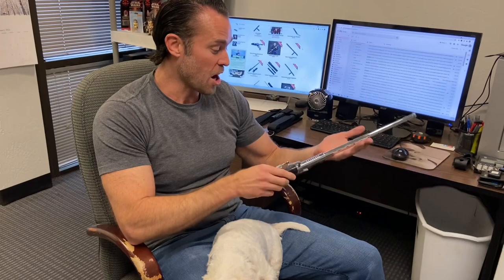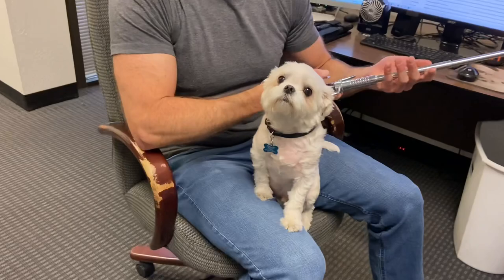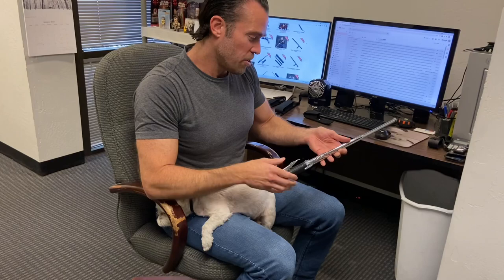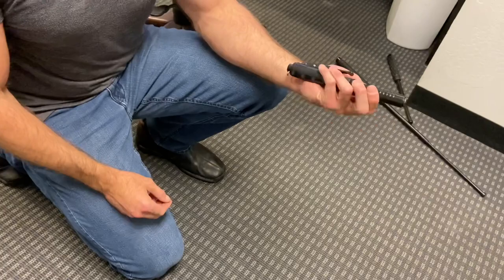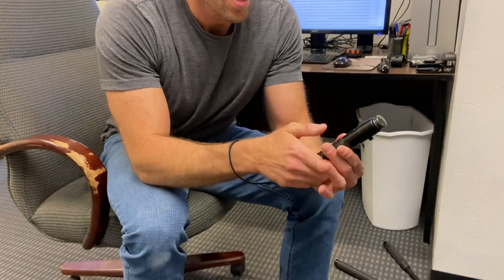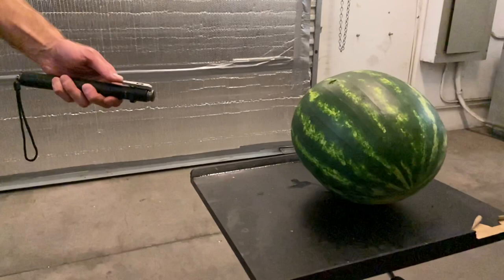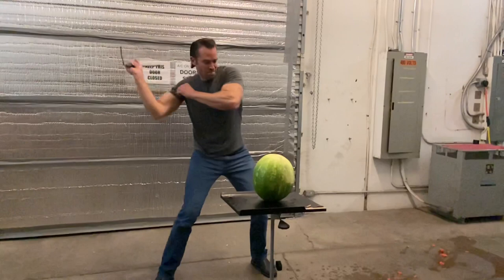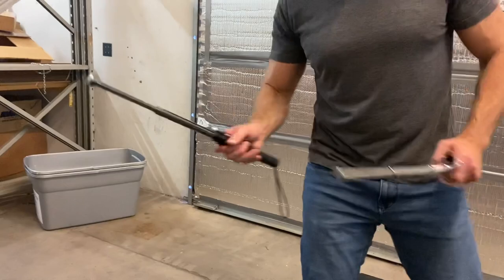Spring-Loaded Baton Review & Strength Test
This week for Weapons Wednesday, we tested out our Spring-Loaded Batons!  At KarateMart.com, we've sold automatic batons for many years, but we recently began carrying a new one that reimagines the entire way they work.  In this video, I review the different types of automatic police batons we carry and put them to the test in a couple of different ways.

If you have any questions about these automatic telescoping batons or any of our collapsible batons, please leave them in the comments below.